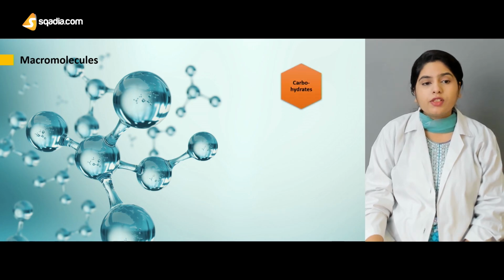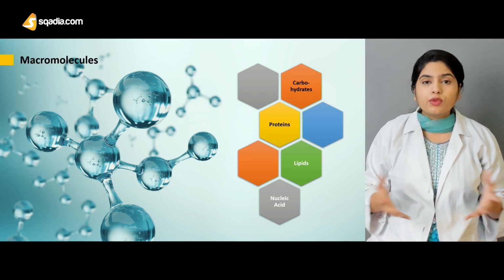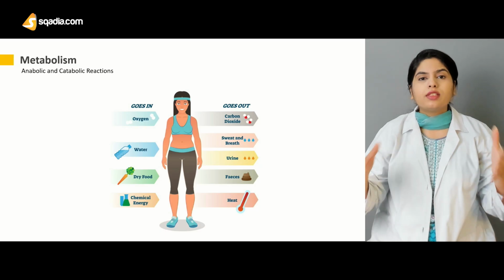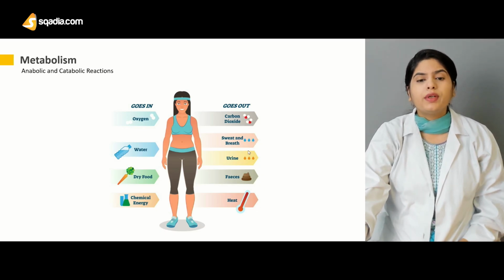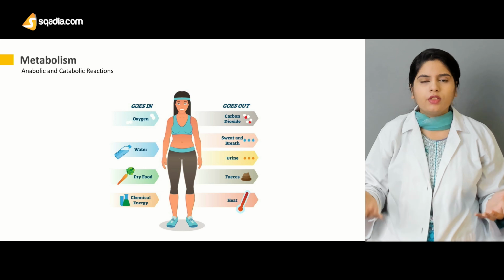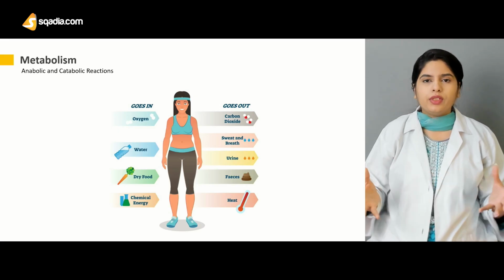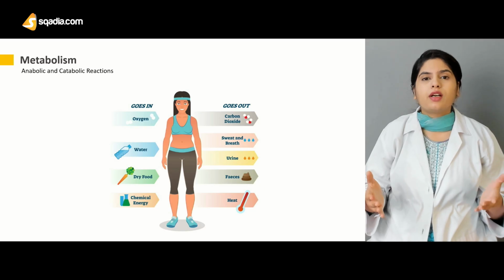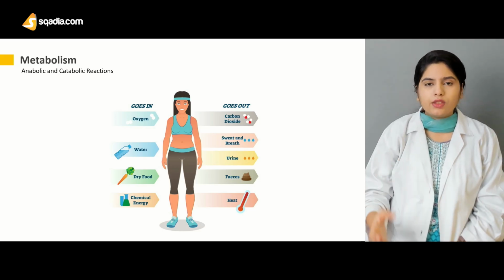Introduction to Biochemistry | Principle Areas of Biochemistry | Macromolecules | Genetics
🎉 Welcome to this lecture on biochemistry! 🎉 In this session, we will explore the fascinating world of biochemistry and its important role in medicine and human health. 🌟

🔬 Biochemistry 🔬 Biochemistry is the study of living molecules, their chemical characteristics, and the reactions occurring in living organisms. It is an interdisciplinary field that combines principles of physics, biology, and chemistry to better understand diseases at the molecular level. 🧬

📚 Principle Areas of Biochemistry 📚
▬ 📃 1. Macromolecules Biochemistry 🧪 ▬▬▬▬▬▬▬▬▬▬
🟡 Carbohydrates: Energy-providing molecules made up of simple sugars 🍬
🟡 Proteins: Molecules with a wide range of functions made up of amino acids 💪
🟡 Lipids: Molecules involved in cell membrane formation and energy storage made up of fatty acids and glycerol 🥑
🟡 Nucleic Acids: Molecules carrying genetic information and involved in protein synthesis made up of nucleotides 📜

▬ 📃 2. Genetics Biochemistry 🌱 ▬▬▬▬▬▬▬▬▬▬
🟠 Study of genes, heredity, and variation in living organisms 🌿
🟠 Involves the study of DNA and RNA and their role in encoding genetic information 🧬

▬ 📜 3. Metabolism Biochemistry 🔥 ▬▬▬▬▬▬▬▬▬▬
🔵 Set of chemical reactions that occur in living organisms to maintain life 🔄
🔵 Involves the breakdown and synthesis of molecules, providing energy to the body, building and repairing tissues, and maintaining homeostasis ⚖️

▬ 📃 👩‍🔬 Molecular Biochemistry in Medicine 👨‍🔬 Molecular biochemistry plays an important role in understanding the molecular basis of disease progression. By analyzing interactions between molecules and cellular pathways, researchers can identify potential targets for drug development. 💊

▬ 📃 Key Areas ▬▬▬▬▬▬▬▬▬▬

🟣 Enzymology Biochemistry 🔬: Study of enzymes, biological molecules that serve as catalysts for biochemical reactions ⚙️
🟣 Metabolism Biochemistry 🔥: Chemical reactions that sustain life, orchestrated by enzymes, essential for energy production and cellular maintenance 🏋️‍♀️
🟣 Gene Expression Biochemistry 🧬: Process by which genetic information in DNA is converted into functional molecules, regulating cellular activities and phenotype 🎨
🟣 Signal Transduction Biochemistry 📡: Process by which cells convert external signals into specific cellular responses, crucial for cellular communication and homeostasis 📶

▬ 📜 🏥 Medical Biochemistry in Medicine 🏥 ▬▬▬▬▬▬▬▬▬▬
Medical biochemistry focuses on the chemical processes within the body, including nutrient metabolism, hormones, and other biochemical molecules. It has a wide range of applications in medicine, including:

🟢 Diagnosis of diseases like cancer, diabetes, and liver and kidney disease 🩺
🟢 Monitoring disease progression and treatment effectiveness 📈
🟢 Drug development and new therapies 💊

▬ 📃 🔍 Clinical Biochemistry in Medicine 🔍 ▬▬▬▬▬▬▬▬▬▬
 Clinical biochemistry applies biochemical principles to diagnose and manage diseases by analyzing biochemical samples such as blood, urine, and other body fluids. 🧪

▬ 📜 Examples ▬▬▬▬▬▬▬▬▬▬
⚫️ Blood Glucose Test 🩸: Measures glucose levels in blood, used for diabetes diagnosis and monitoring
⚫️ Liver Function Test 🧬: Measures enzymes and substances indicative of liver function, helping diagnose liver disease
⚫️ Lipid Profile 💉: Measures cholesterol and triglycerides levels, aiding in cardiovascular disease diagnosis and monitoring